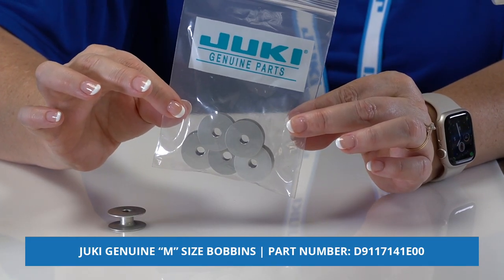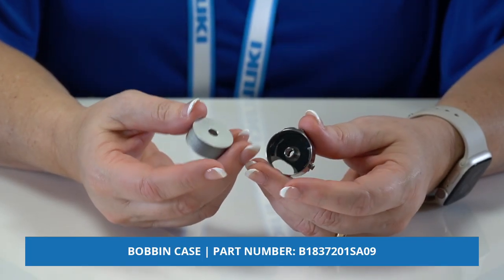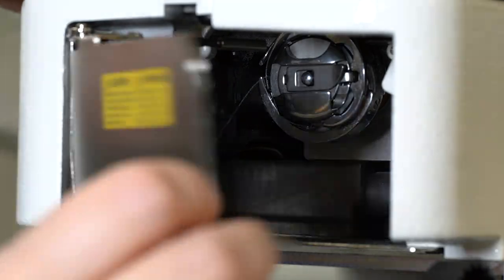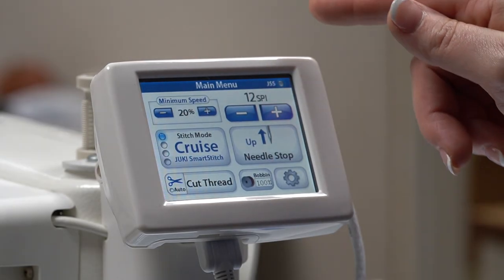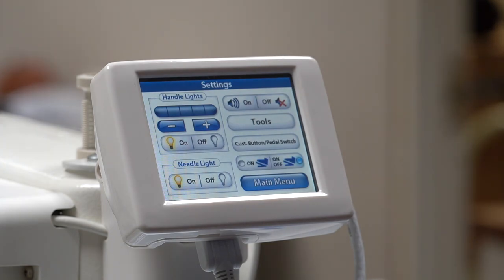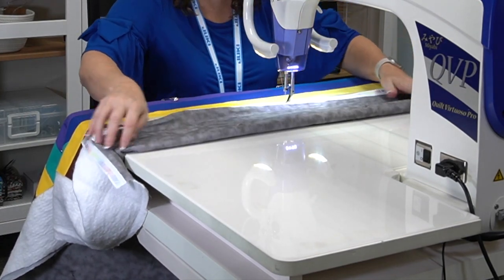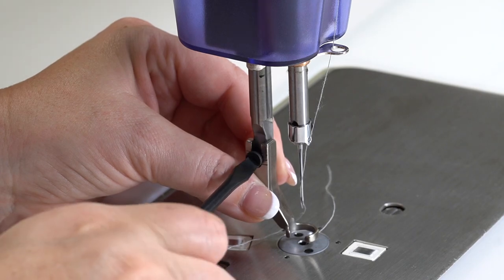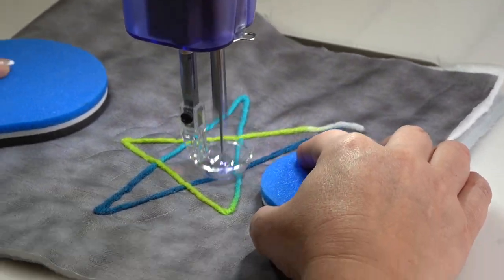JUKI Miyabi J-350QVP S Basics with Nicole Moore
Follow along as our brand ambassador Nicole Moore shows you the basics for the J-350QVP S! From how to thread your machine to quilting, we go over the top things you should know.

J-350QVP S Breakdown Below:
0:14 How to: Wind a bobbin
3:28 How to: Thread the needle
4:50 How to: LCD Screen Panel
7:05 How to: JUKI Smartstitch: Stitch Regulator System Visibility
7:34 How to: Set up a quilt
8:21 Accessories: Quilting/Ruler Foot
8:36 Optional Accessories: Ruler Set
9:10 How to: Switch presser feet
9:26 Optional Accessories: Open Toe Foot
9:53 Optional Accessories: Grip and Stitch
10:26 Optional Accessories: Couching Foot
10:48 Optional Accessories: Glide Foot